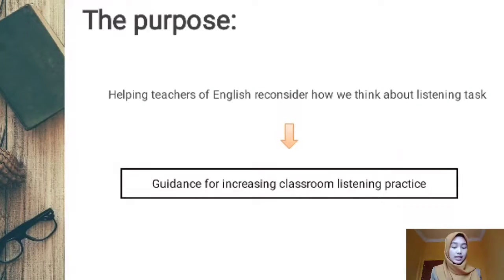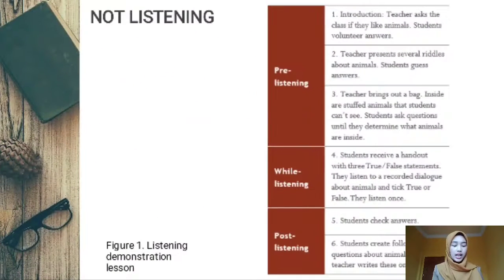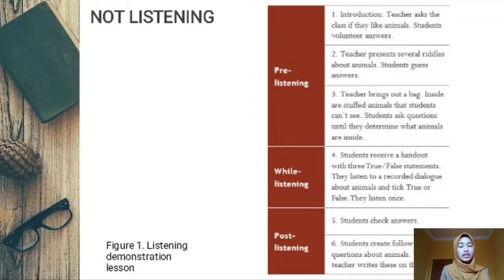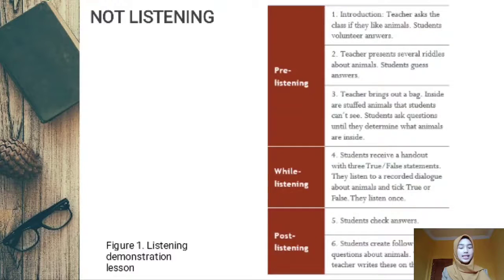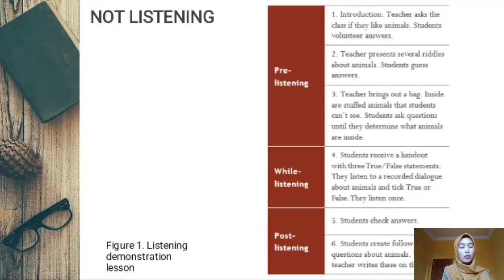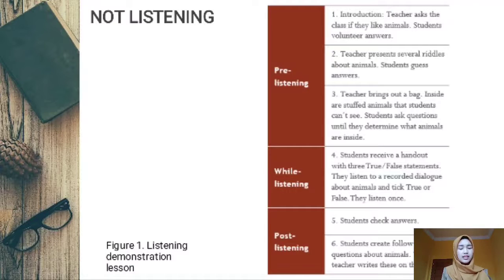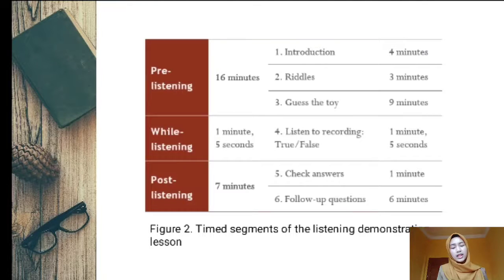ELTS | Speaker 1 | Lathifa Azhary K4